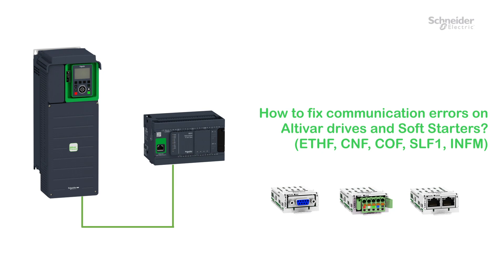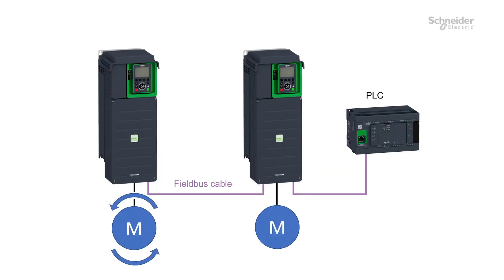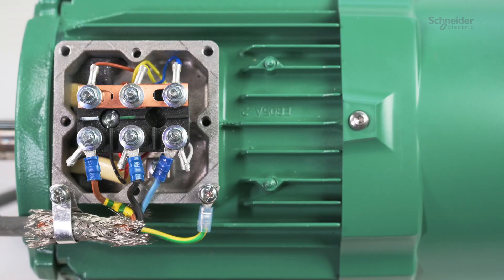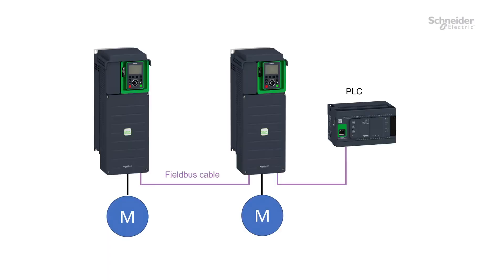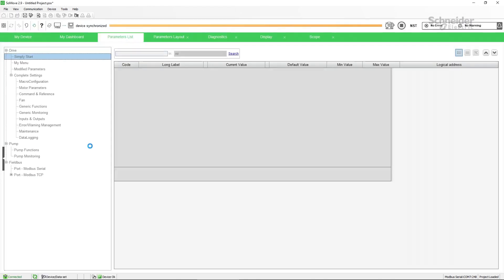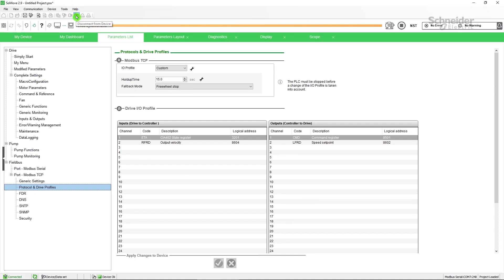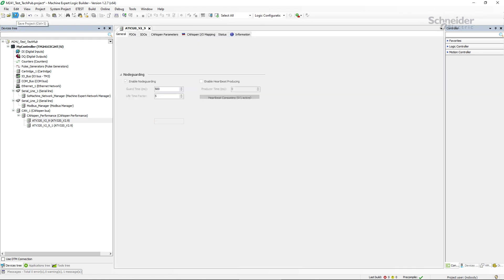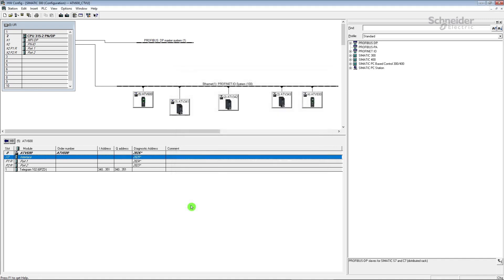如何修復 Altivar 變頻器和緩衝啟動器的通訊錯誤？ | 台灣施耐德電機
本影片解釋如何修復 Altivar 變頻器和軟啟動器上的通訊錯誤（ETHF、CNF、COF、SLF1 和 INFM）。